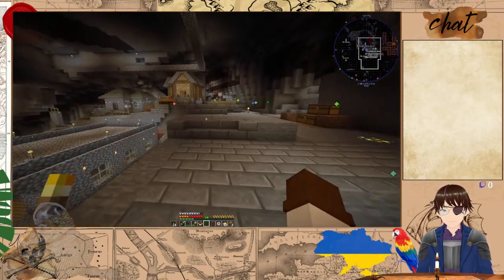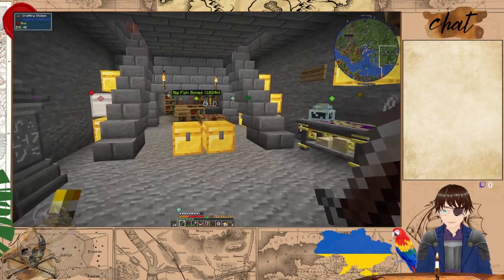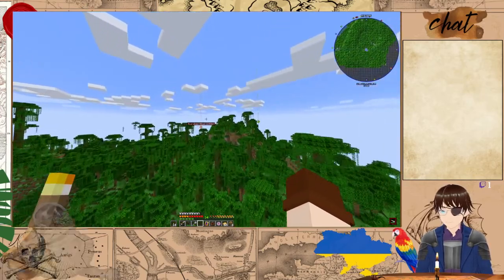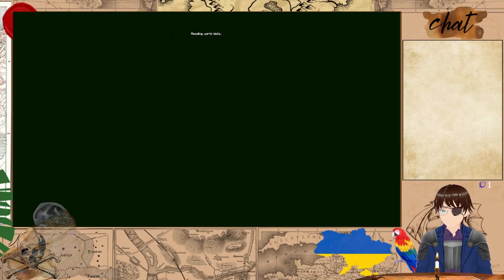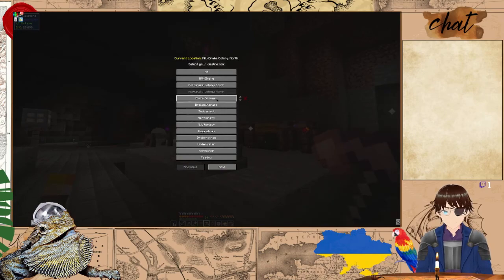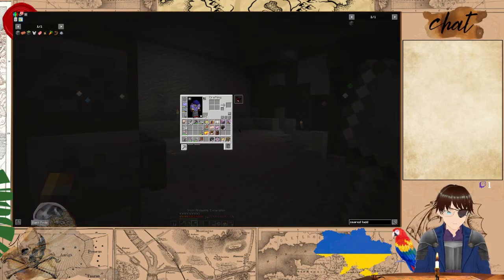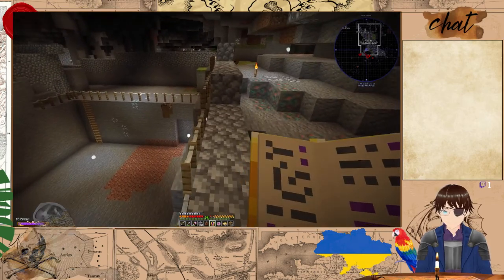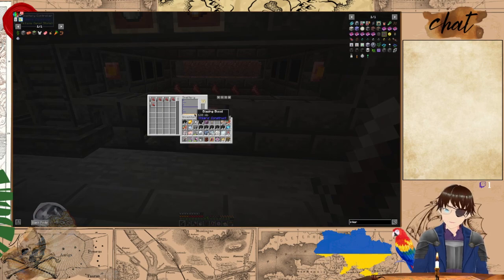All The Mods 7 #5